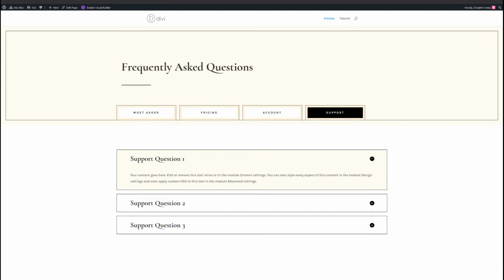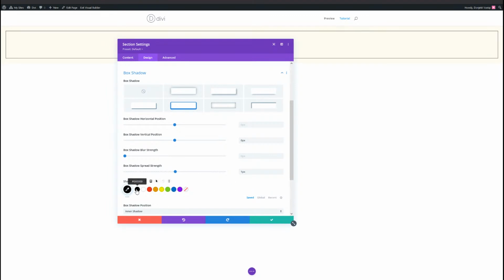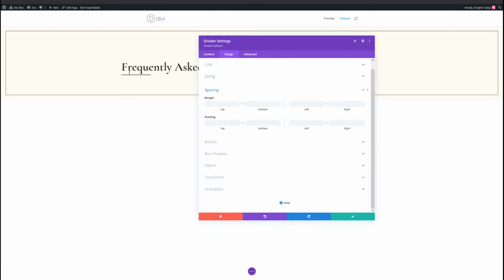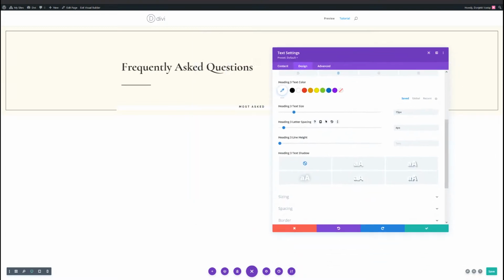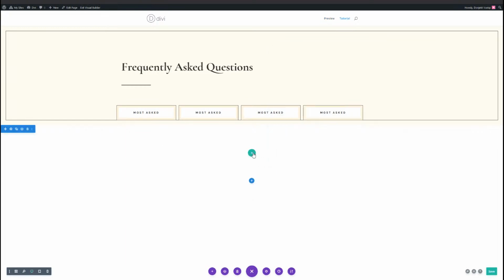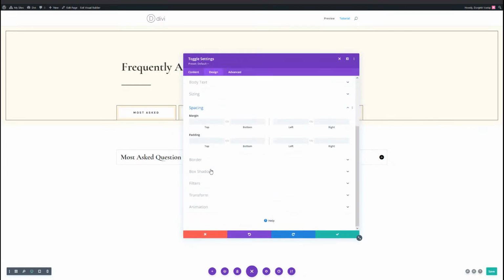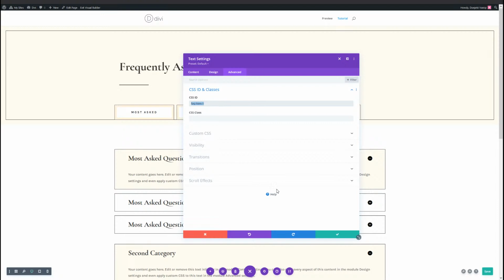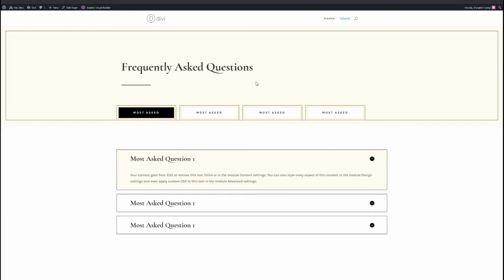How to Structure Your FAQ with Custom Tabs in Divi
When you’re designing the frequently asked questions page for your website, keeping user experience at the top of your mind is essential. Visitors are looking for answers as quickly as possible, and the way you design your page has a big influence on it. If the frequently asked questions are limited in amount, you can easily showcase them below each other. But, if you have many questions that need answering, grouping them might be more beneficial. In today’s Divi tutorial, we’ll show you how to structure them in custom clickable tabs. You’ll be able to download the JSON file for free as well!